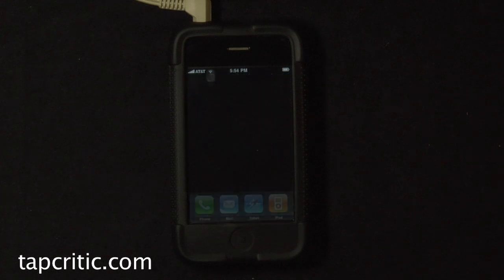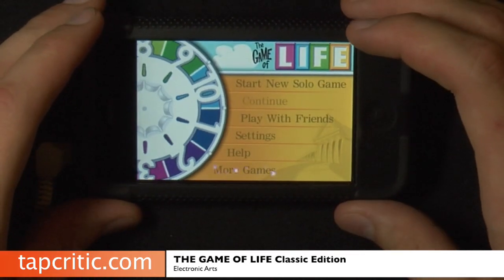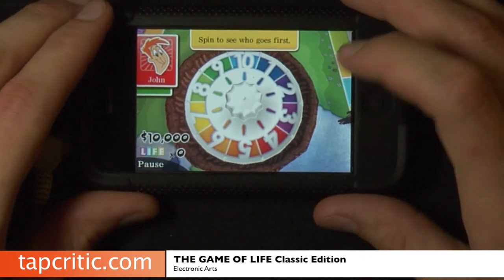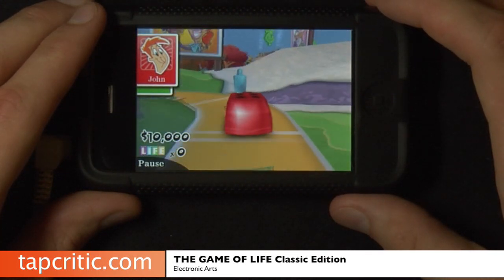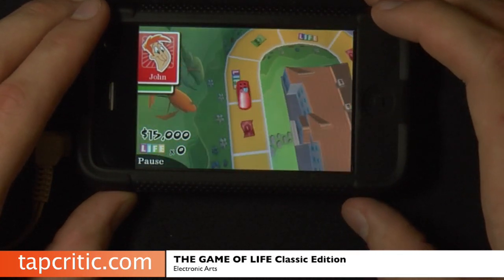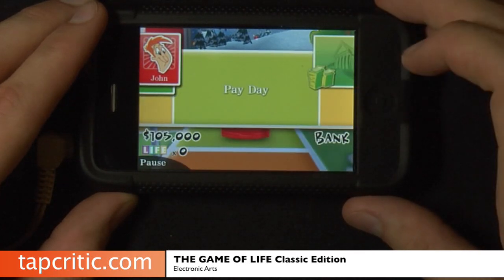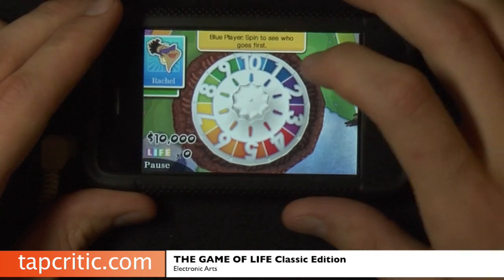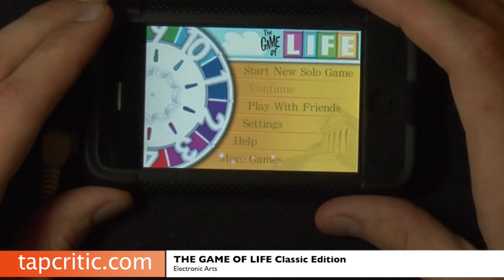The Game of Life Classic Edition iPhone / iPod Touch Review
TapCritic review of the app The Game of Life Classic Edition. This is a demo for the iPod Touch and the iPhone.